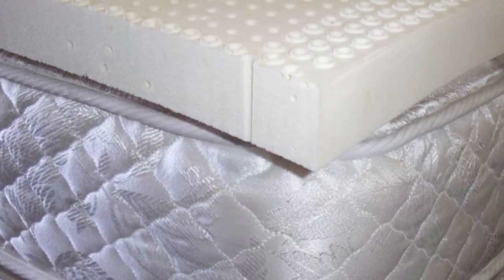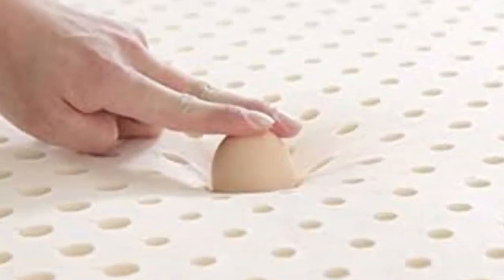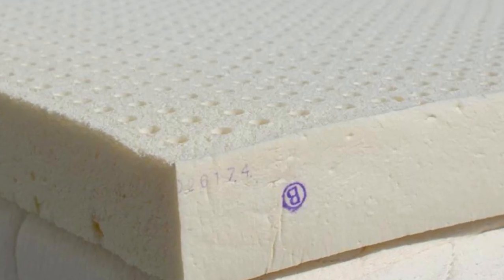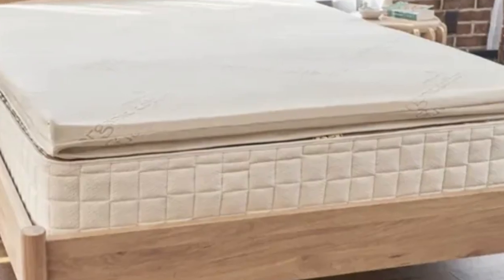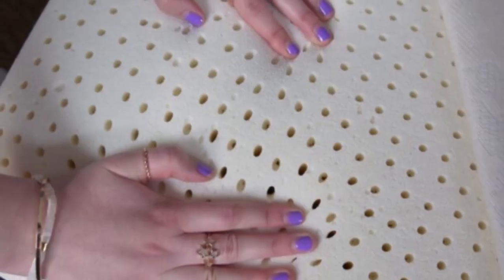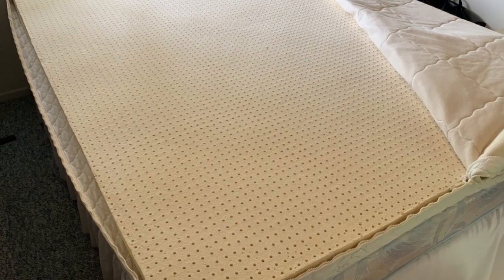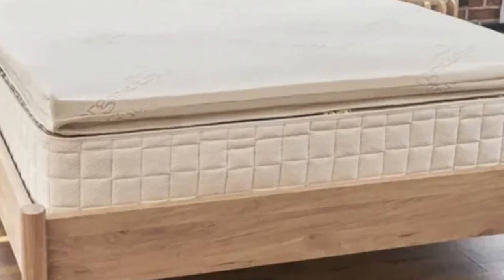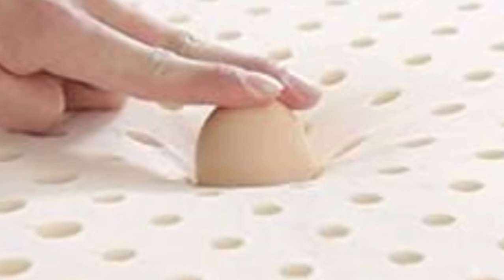Queen Natural Talalay Latex Mattress Pad Topper Review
in this video we will show Queen Natural Talalay Latex Mattress Pad Topper Review.

in this Queen Natural Talalay Latex Mattress Pad Topper Review, I cover everything from the beautiful appearance to the functionally of the item.